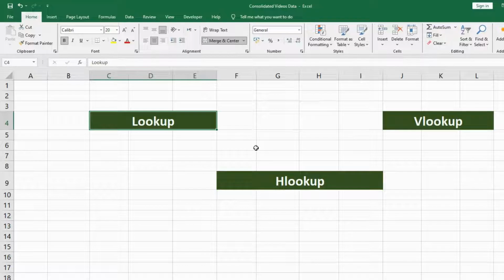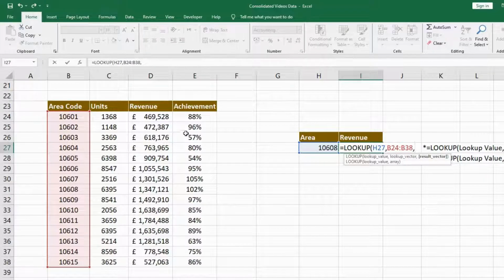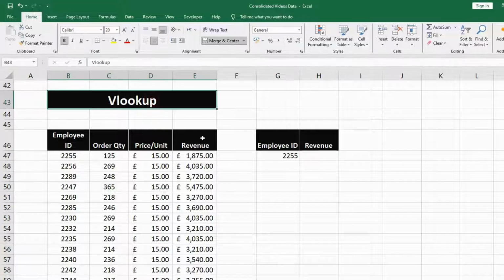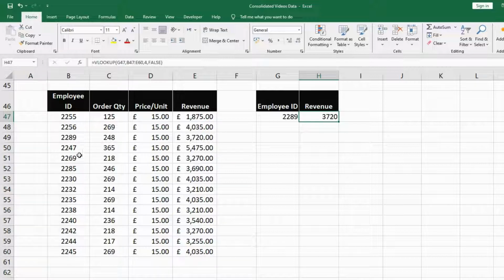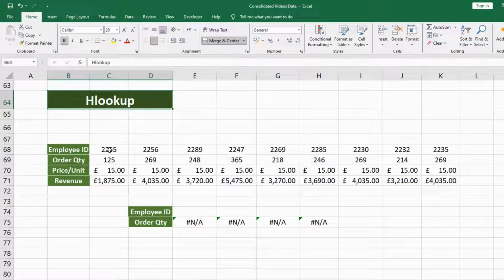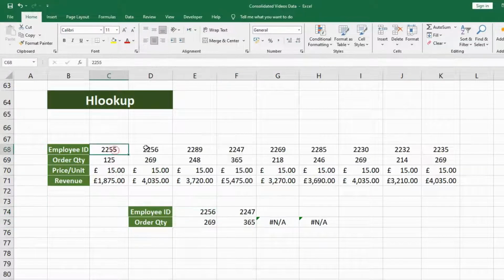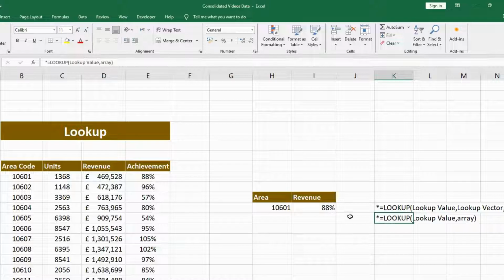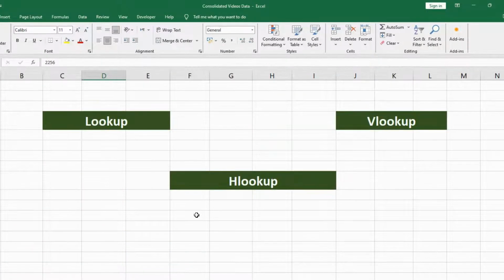Lookup for Beginners (XLOOKUP, VLOOKUP and HLOOKUP)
Unlock the Power of Lookup Functions in Excel! 🔍
Master the art of searching data with LOOKUP, VLOOKUP, and HLOOKUP functions in Excel for beginners. 📊 Whether you're looking for values vertically or horizontally, these powerful tools will save you time and effort. Watch this video to learn:

✅ How LOOKUP works for simple searches
✅ The difference between VLOOKUP & HLOOKUP
✅ Practical examples for real-life data

TheUltimateLOOKUPGuide(XLOOKUP,VLOOKUP,HLOOKUPandmore)
VLOOKUPinExcel|TutorialforBeginners
VLOOKUP&HLOOKUPinExcelTutorial"